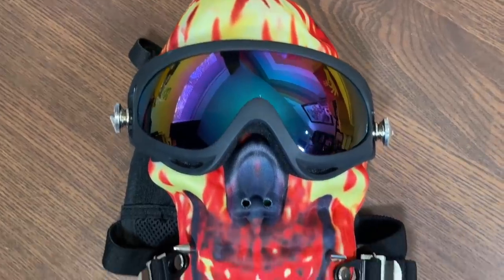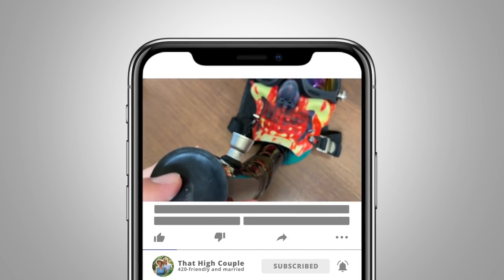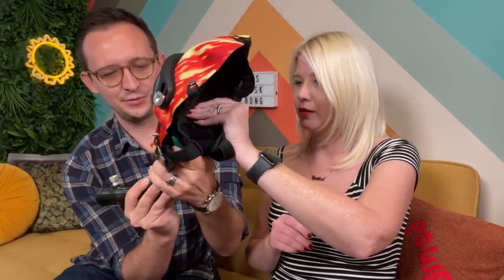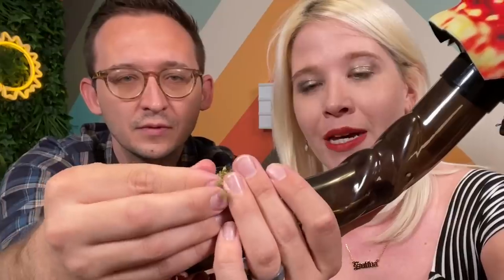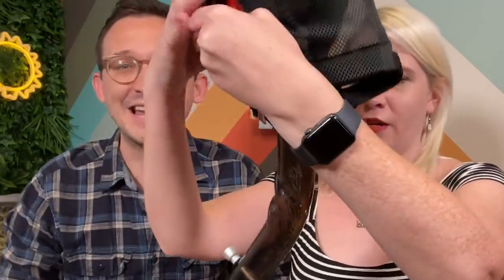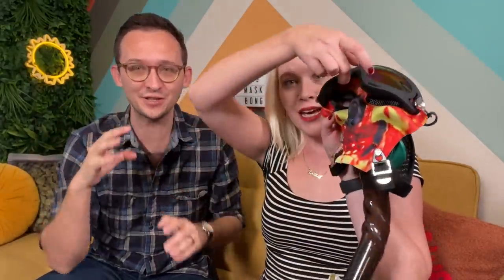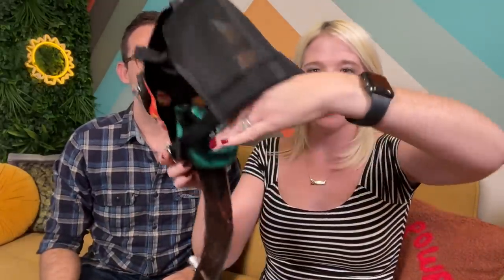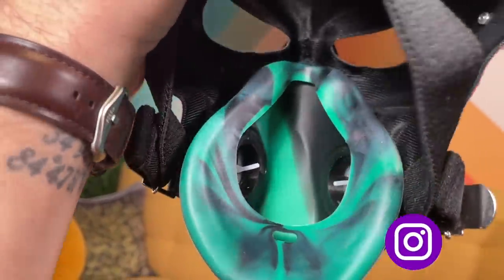HOW TO USE A GAS MASK BONG 👹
HIGH FRIENDS! Today we show you how to use a gas mask bong and get absolutely smoked out in the process. A fun shop novelty, gas mask bongs can be very intimidating to first-time users so we walk you through the basics and what to look out for in a quality mask. Suit up and sending good vibes!✨

📫WRITE THAT HIGH COUPLE
Alice & Clark

...if you see this, type "sending good vibes" in the comments 😉